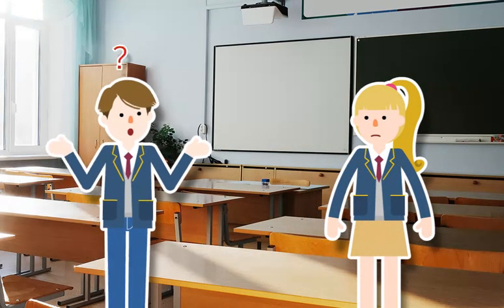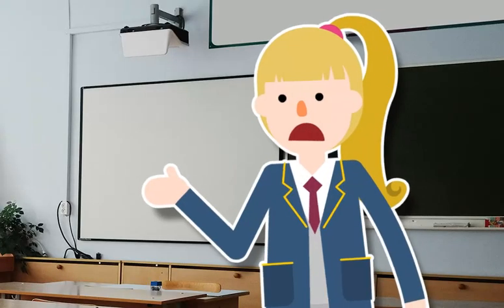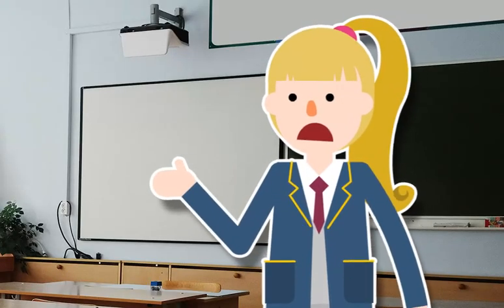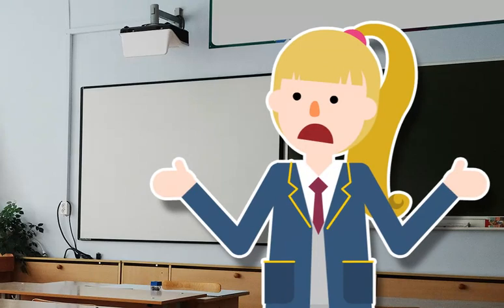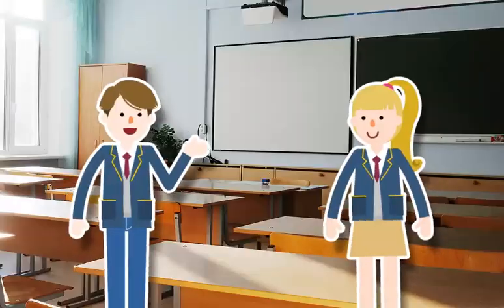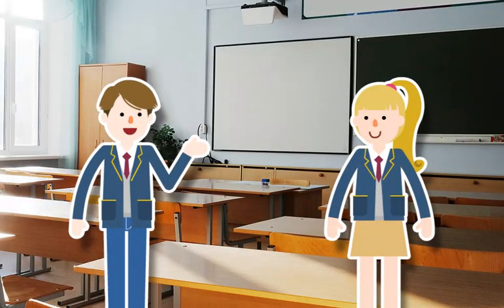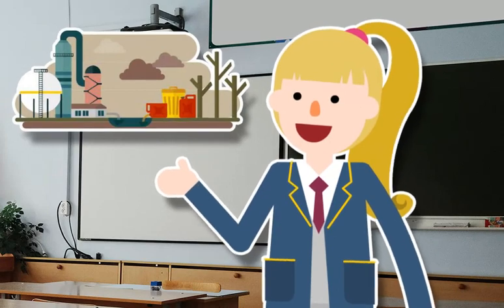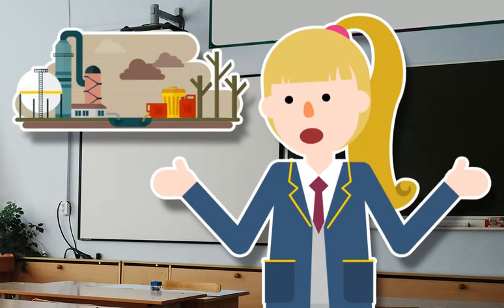[NE능률] 중2 영어2(김) 4단원 L/S파트(P.77) 2015 개정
NE능률 2015 개정 영어2(김성곤 저) 4단원 Listen and Speak 파트(P.77)에 활용할 수 있는 영상 자료입니다.

NE능률 수업지원센터 바로가기